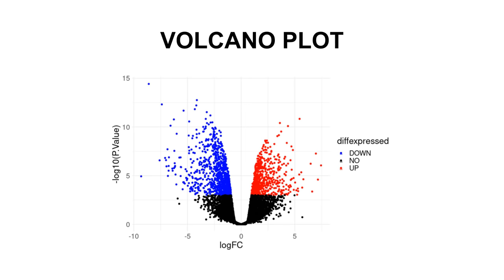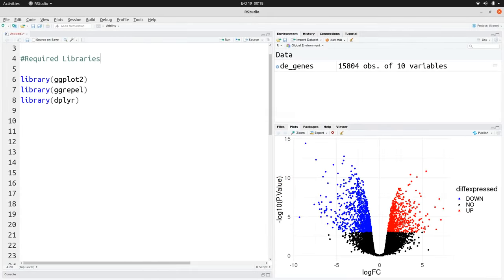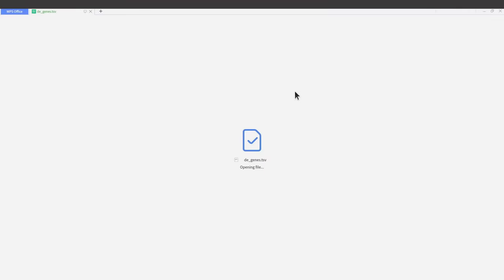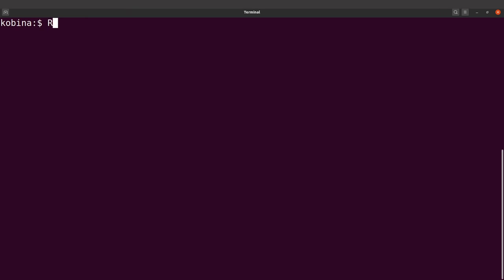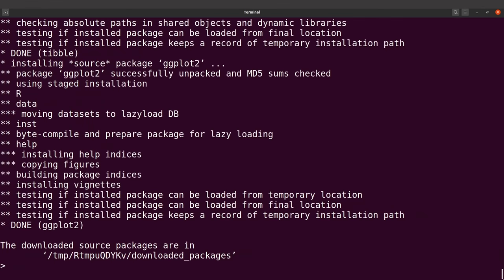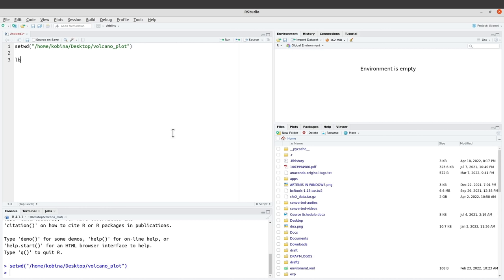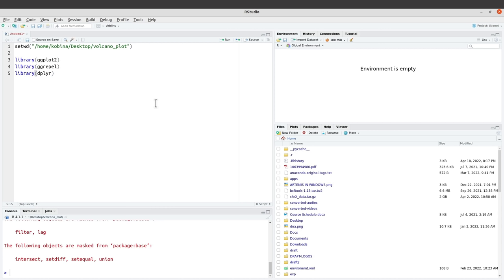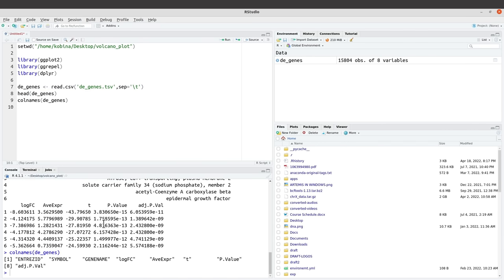RNA Seq Analysis | How to visualize gene expression data | Volcano Plots with R ggplot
This tutorial shows you how to visualize gene expression data by generating volcano plots using R

Volcano Plots in R | Bioinformatics | Reproducing Galaxy Tutorials | Beginners| Getting Started

Chapters
00:00 Introduction
01:23 PC Requirement
01:34 Download the example data
04:19 Install packages
06:45 Open R studio
06:55 Set the working directory
07:54 Load the R packages
08:30 Load the data
12:34 Add a new column to label the gene expression status of the genes
21:55 Plot the volcano plot
26:21 Add horizontal and vertical lines to the plots
30:02 Highlight the top genes on the plot
31:22 Sort and select the top genes based on pvalues
35:08 Label the top genes in the dataframe
39:27 Generate the volcano plot and highlight the top genes

R ggplot
R volcano plot

Volcano Plots with R ggplot | R for Bioinformatics | Reproducing Galaxy Tutorials